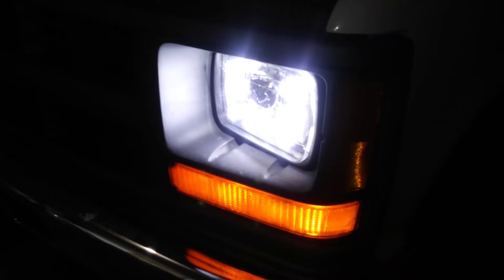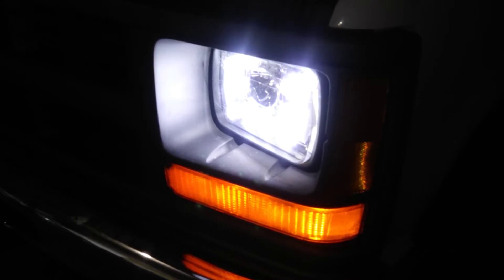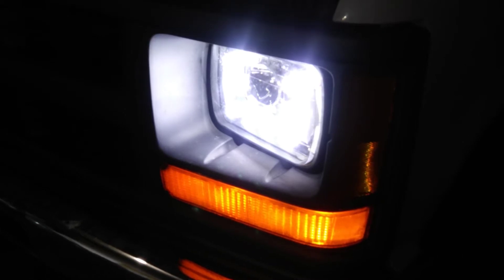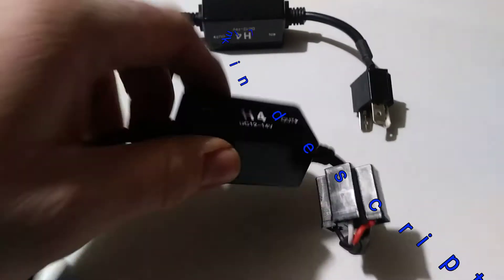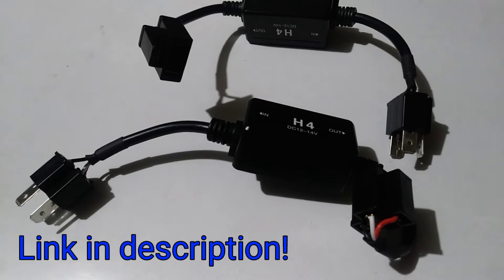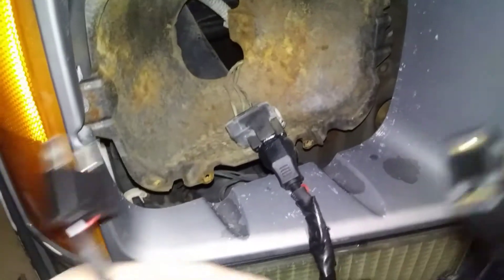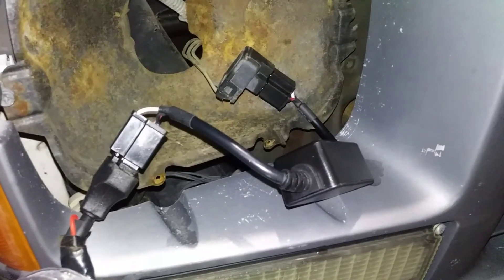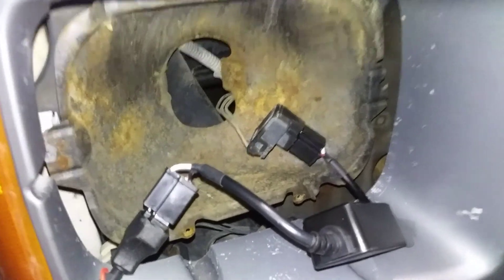Anti Flicker LED Headlight Harness! My headlights were flickering at idle!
- Auxbeam H4 9003 HB2 P43T LED Conversion Kit Error Free Wiring Harness Adapter

! ! ! DISCOUNTS ! ! !